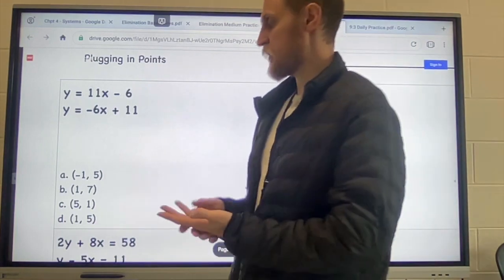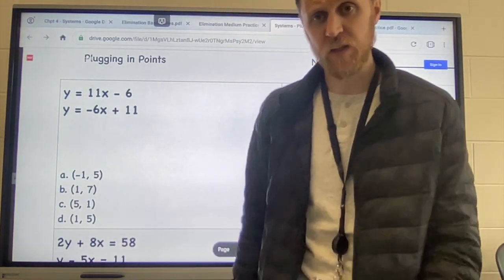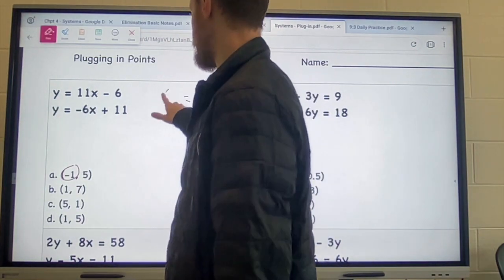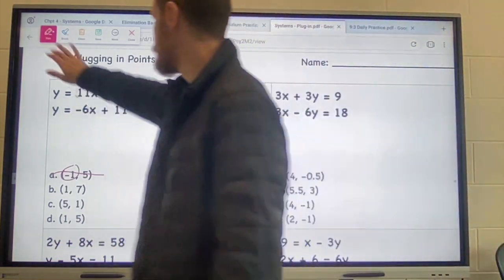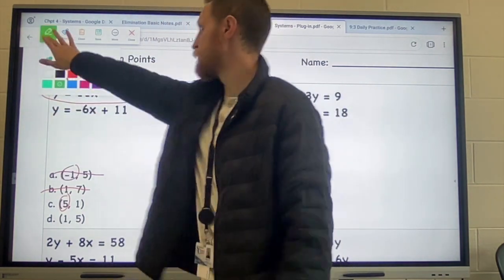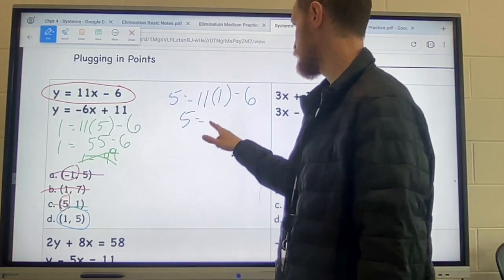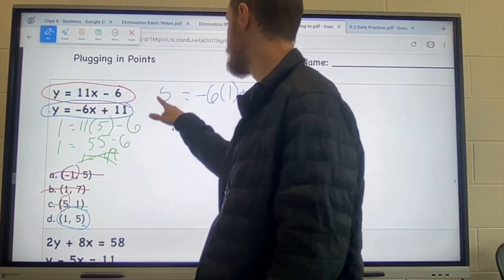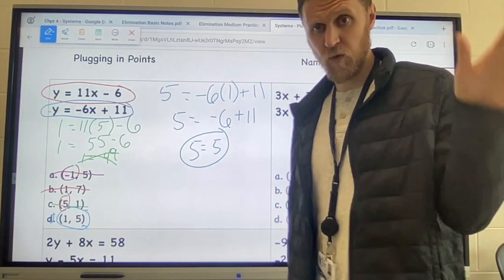Plugging in Points